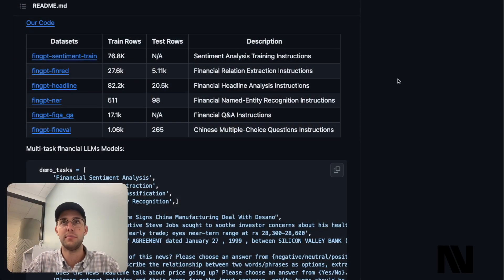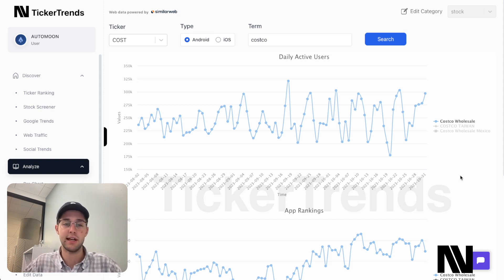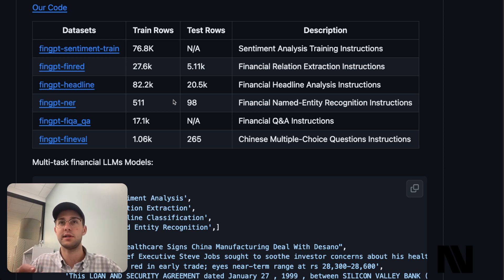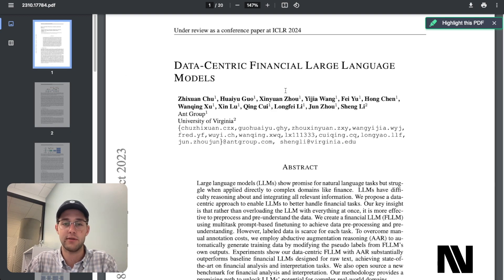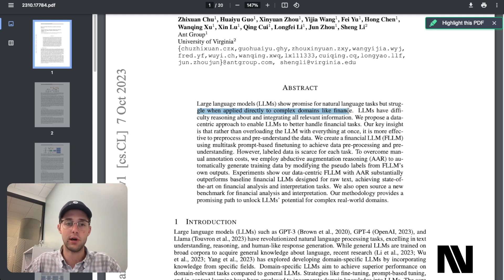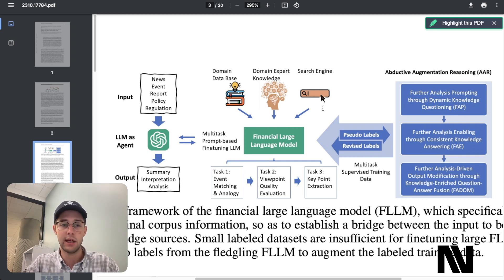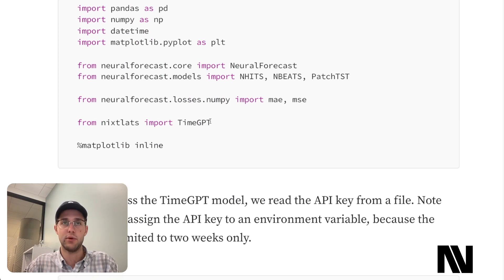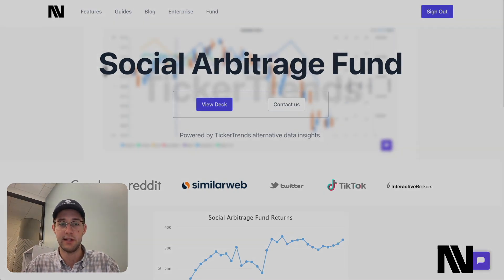TimeGPT - Time Series Foundation Model